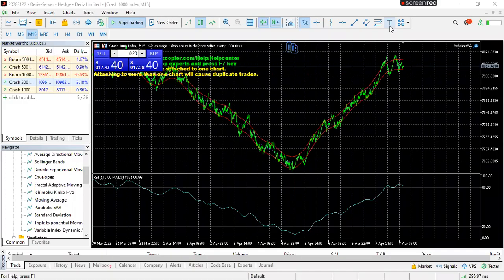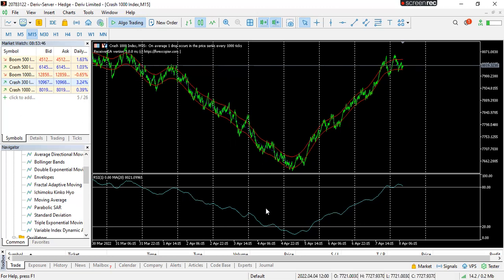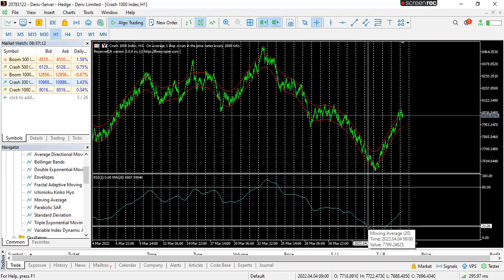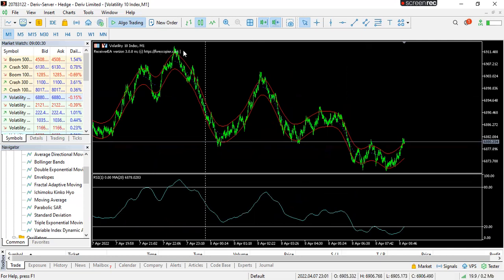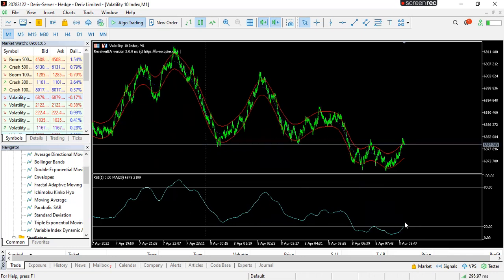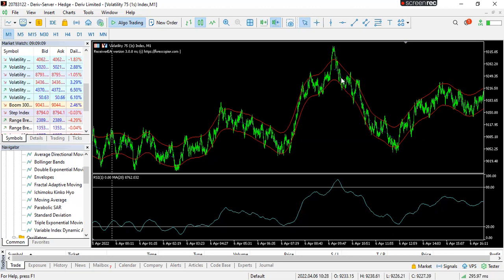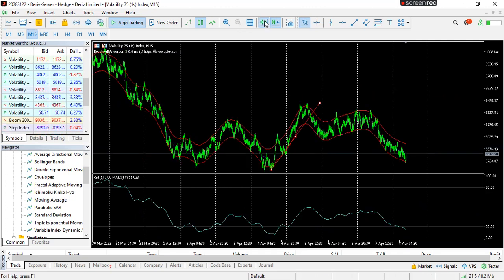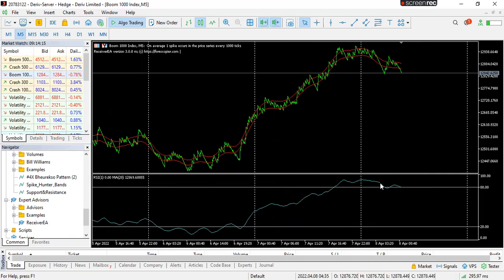RSI+MA STRATEGY 99% WIN RATE EXPOSED.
This is a simple yet very accurate strategy.
Stop loosing money trading, just trade the right way.